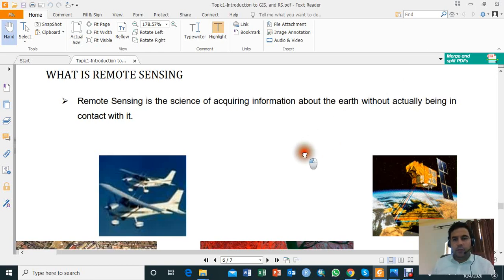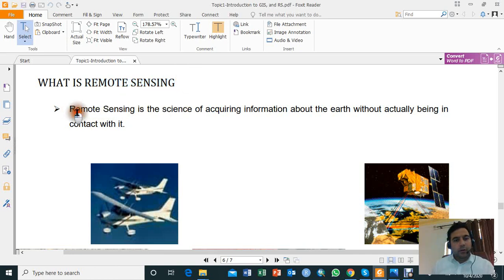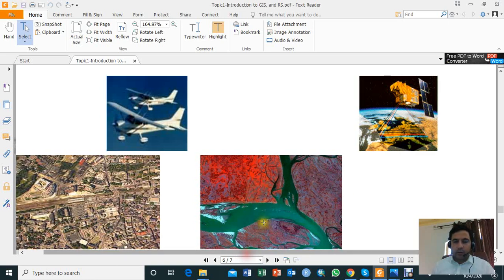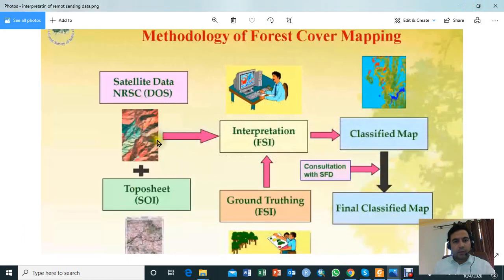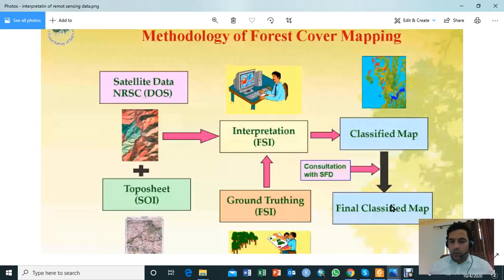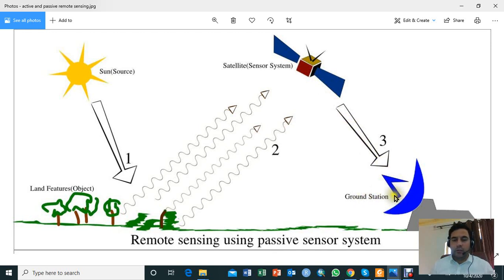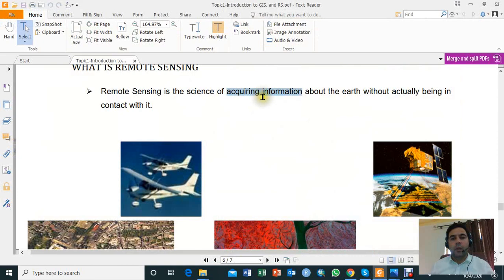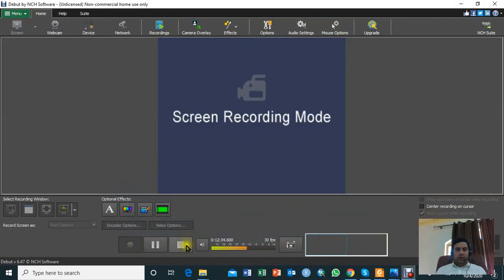Remtoe sensing definition by Dr. Sami Dawar SBBU